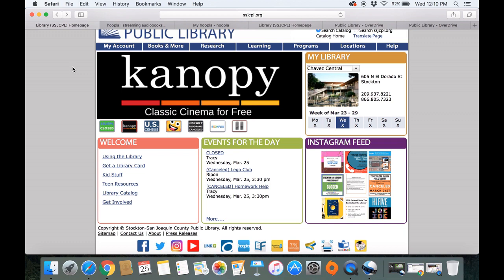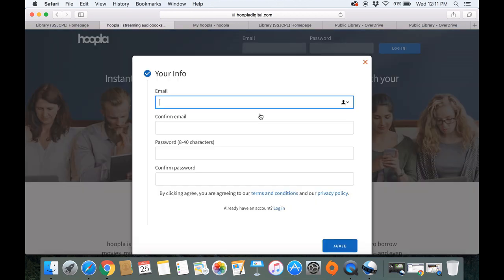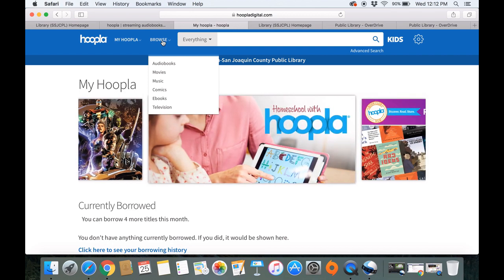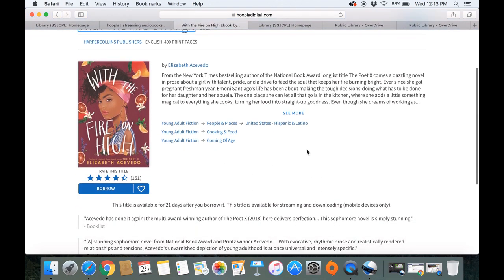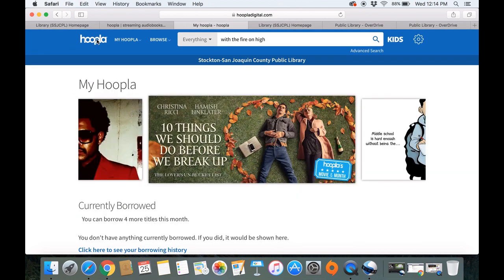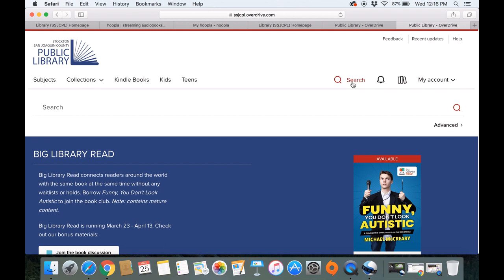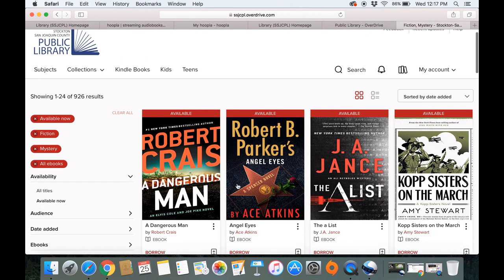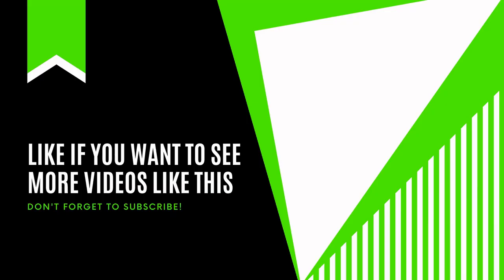Connect with the Library - Hoopla and OverDrive Tutorial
Get connected to our digital resources! Find free e-books, e-audiobooks, and more digital content.